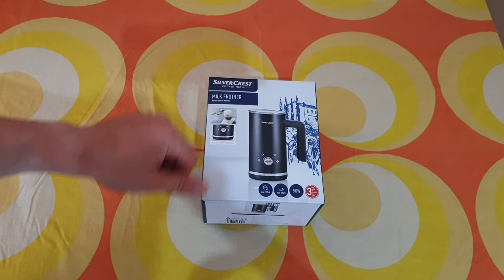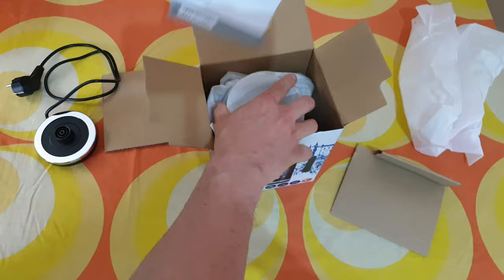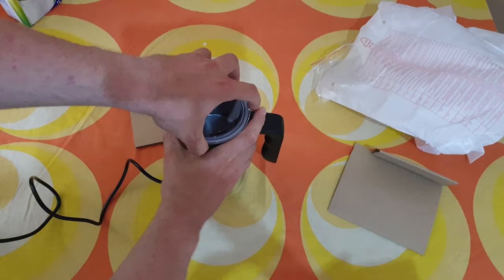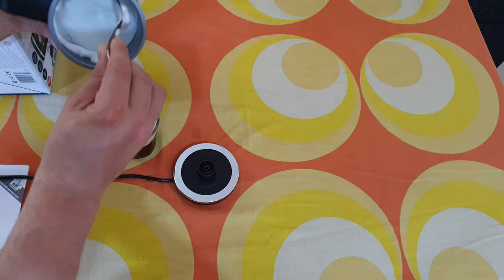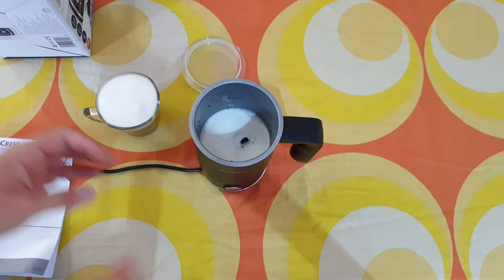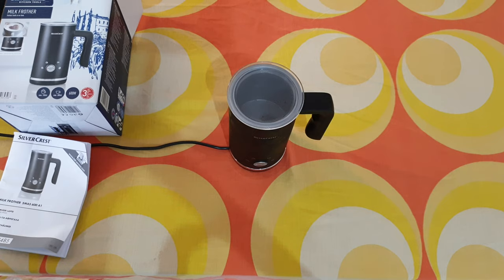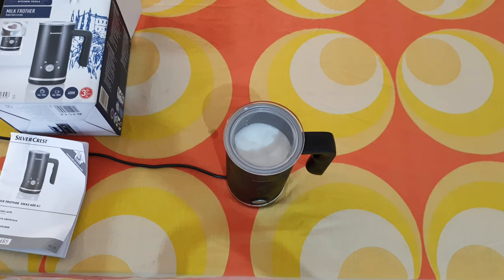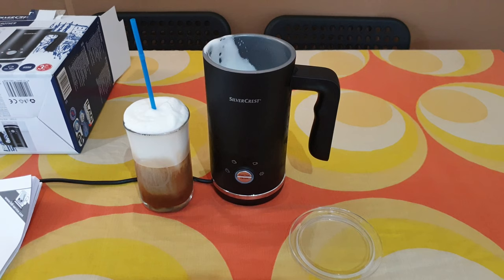Silvercrest Milk Frother SMAS 600 A1 Unboxing Testing